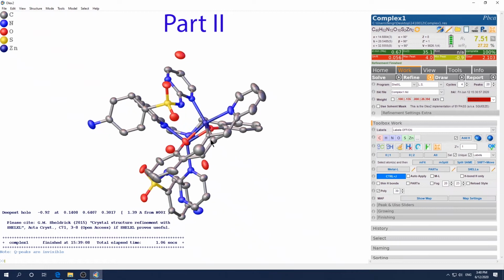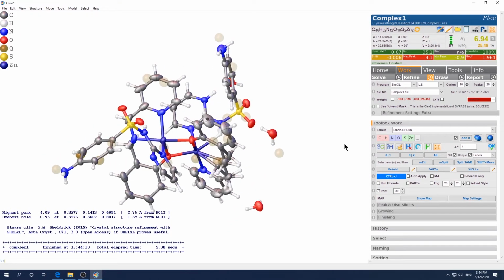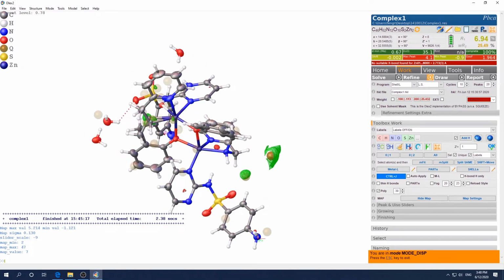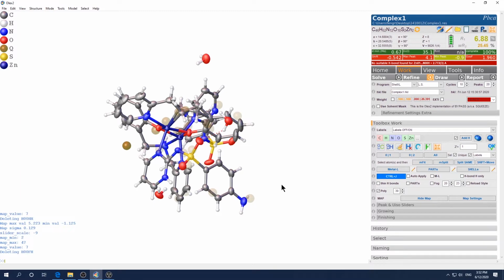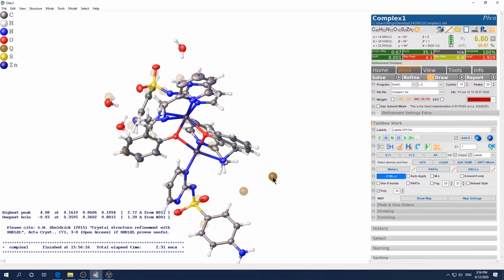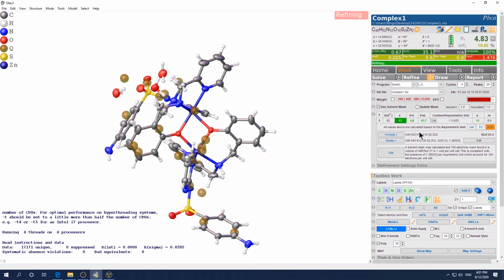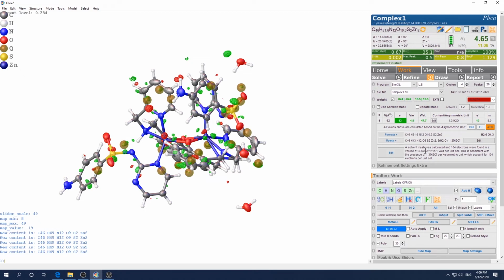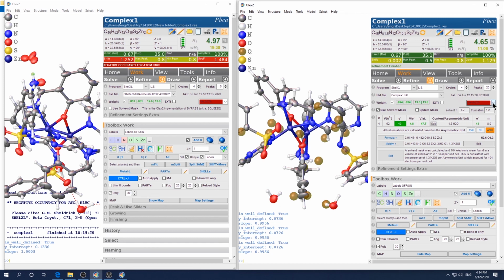Olex2 Tutorials Case Study 1 Part 2 - Can you find what's wrong with this published data set?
This is the part 2 of the Case Study 1.